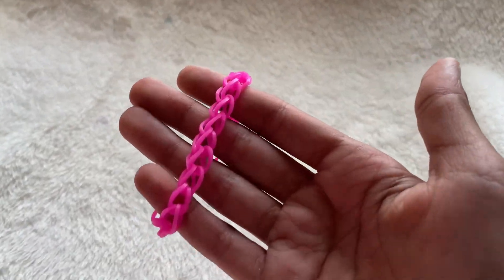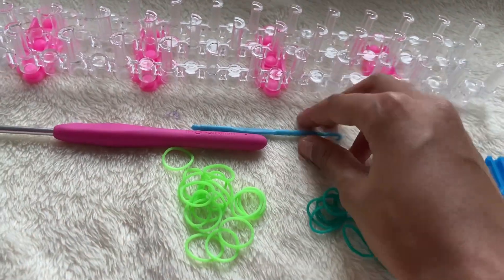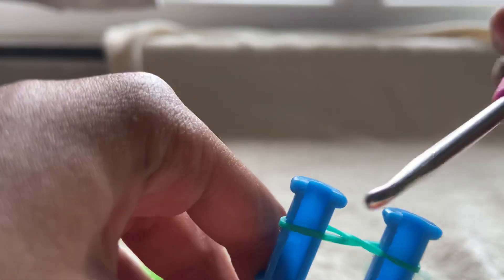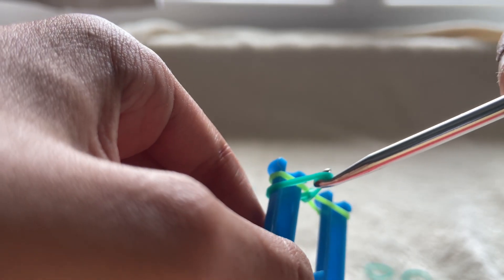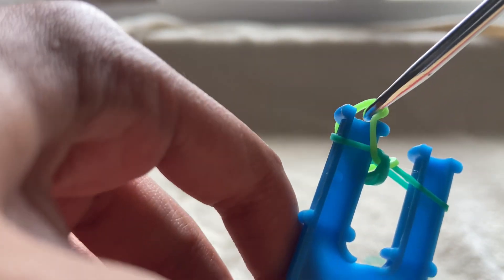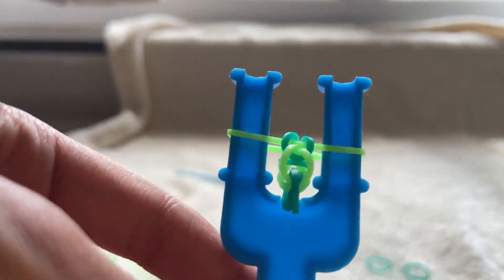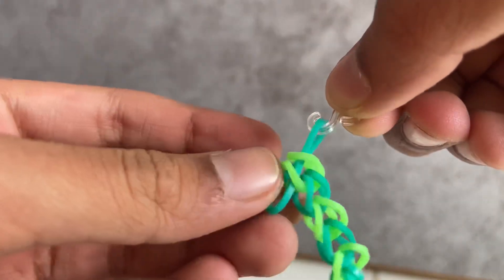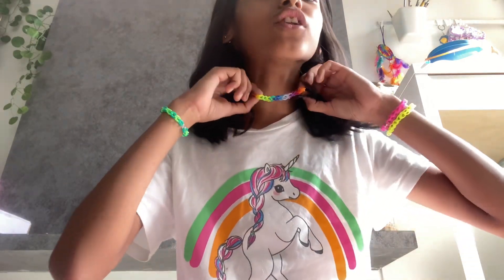Chain Loom Band Bracelet (for beginners)